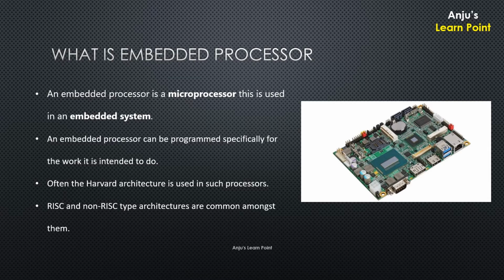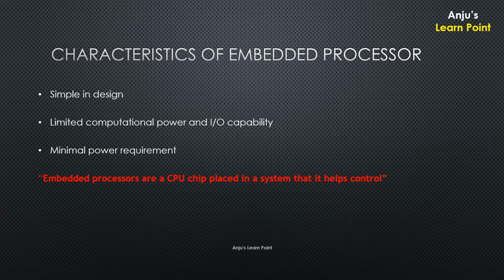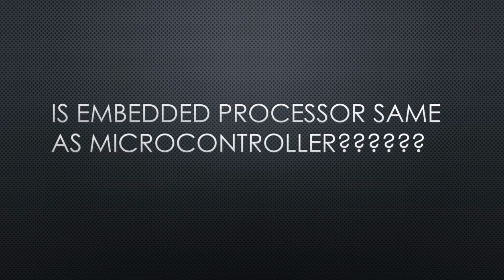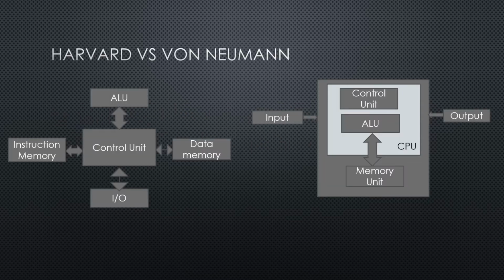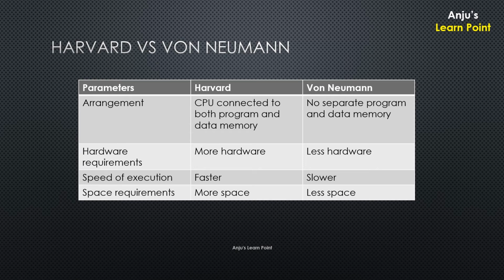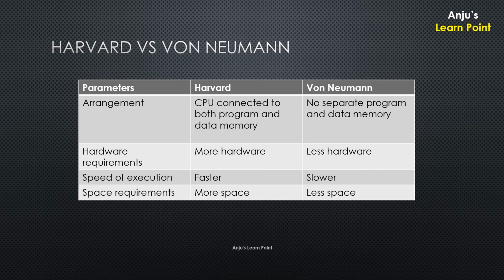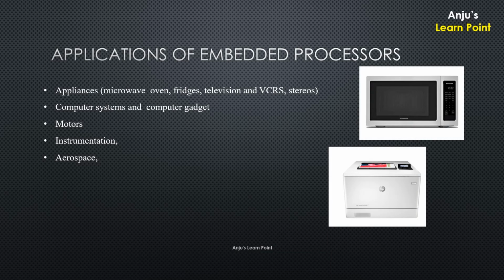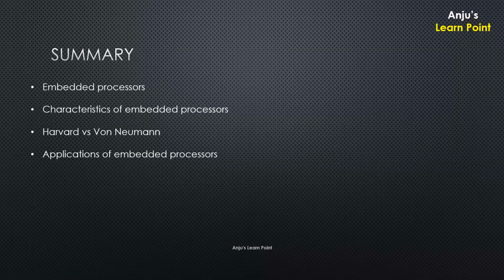Introduction to embedded processors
This is an introductory video to embedded processors